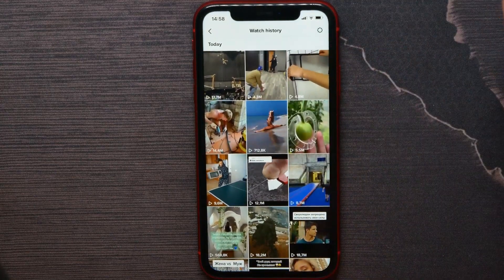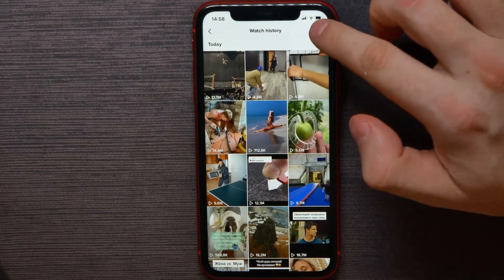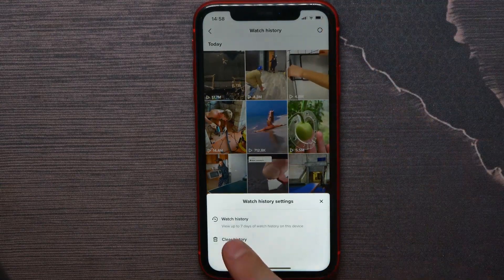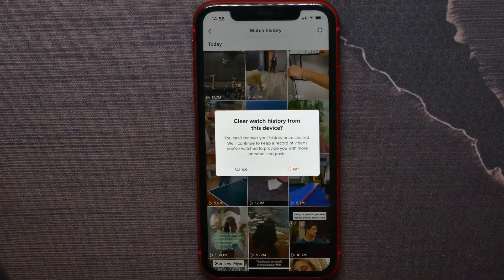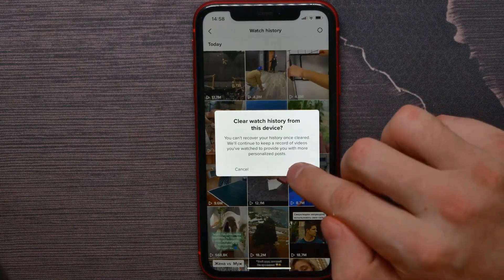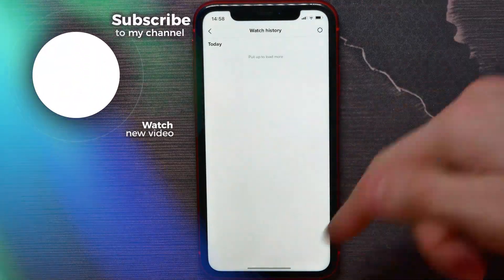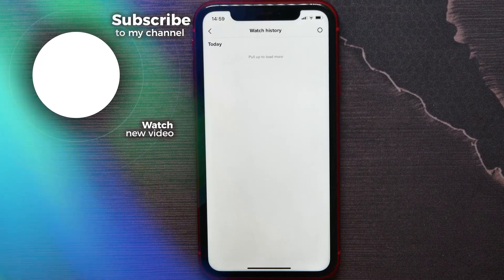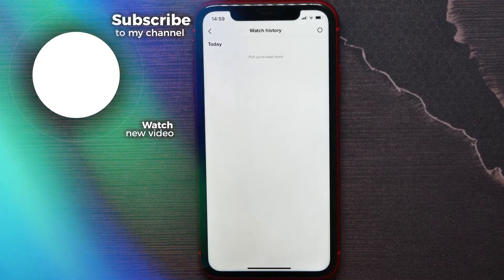How To Clear Watch History On Tiktok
In this video i show simple way How To Clear Watch History On Tiktok